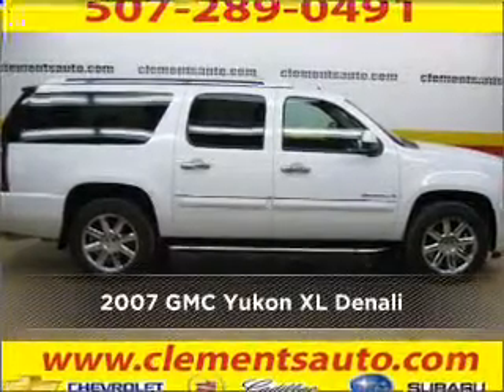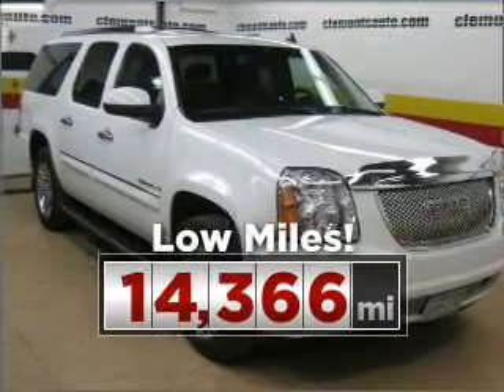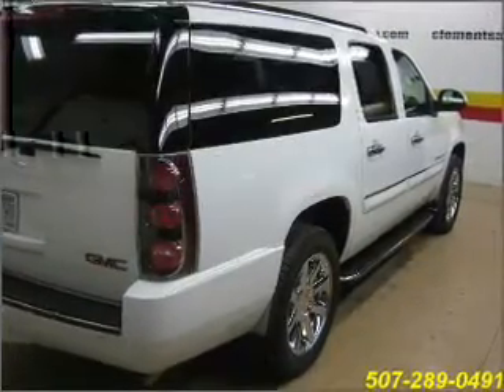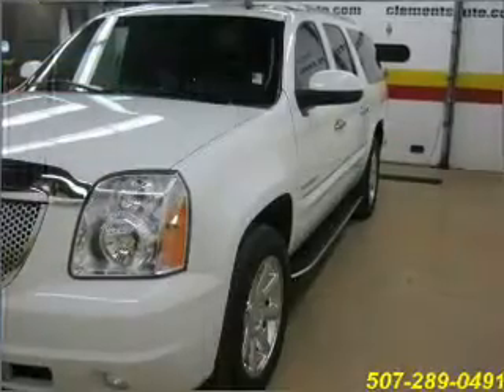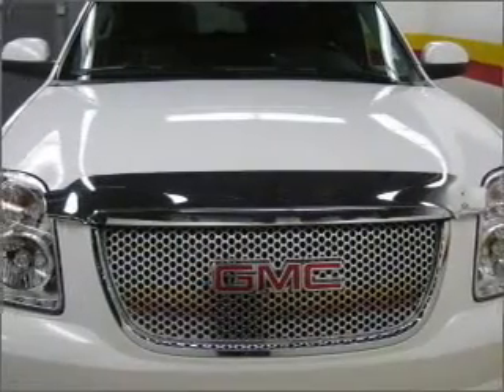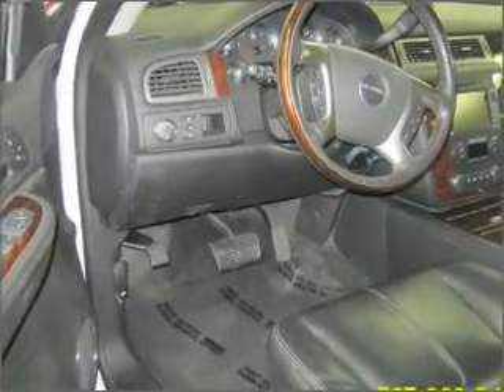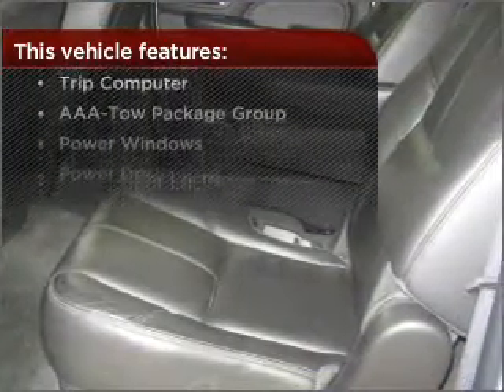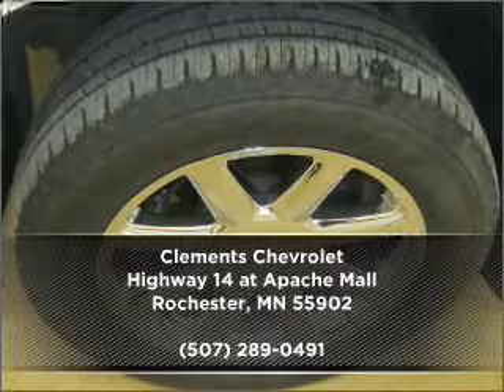2007 GMC Yukon XL Denali in Rochester, MN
Clements Chevrolet
2007 GMC Yukon XL Denali
6-Speed A/T
Mileage:14366